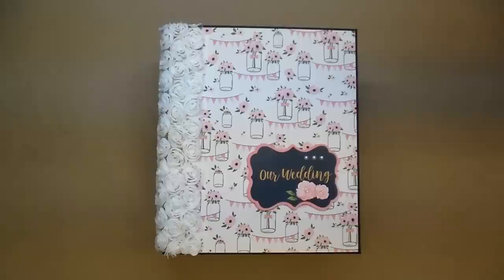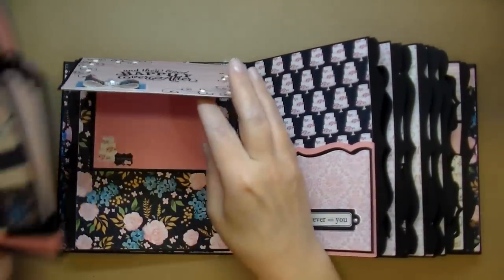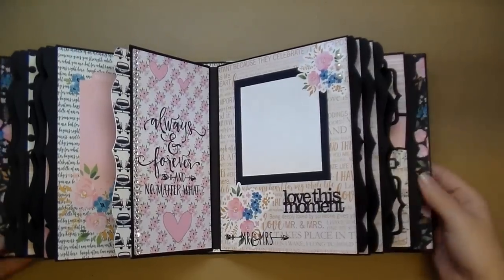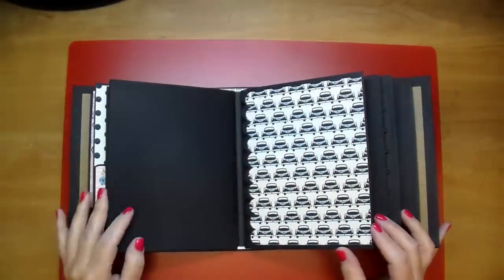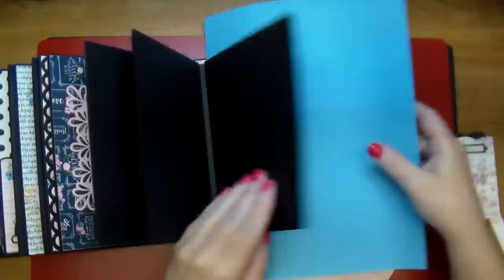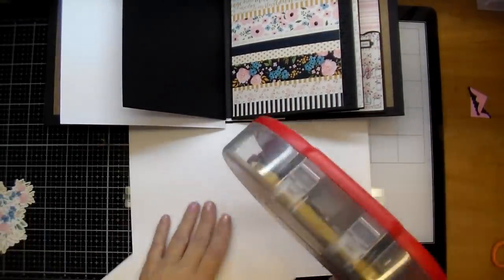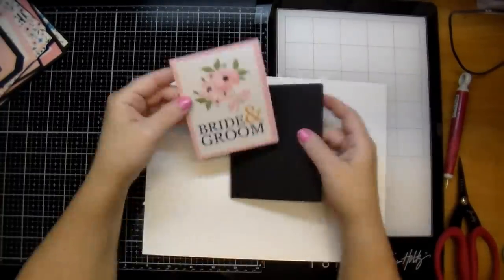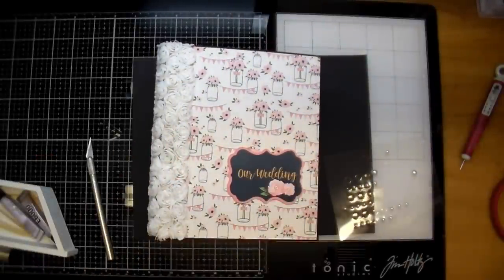Wedding Mini Album Echo Park Just Married Flip-thru & process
I cannot hold the album, sorry. Shipping only within the United States. Cost of the album, which includes shipping:  $80.00.